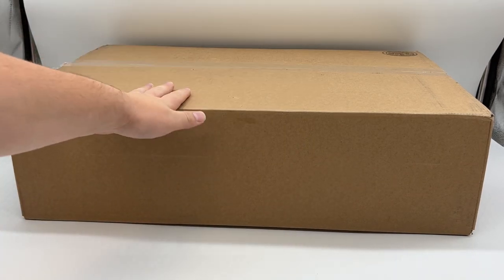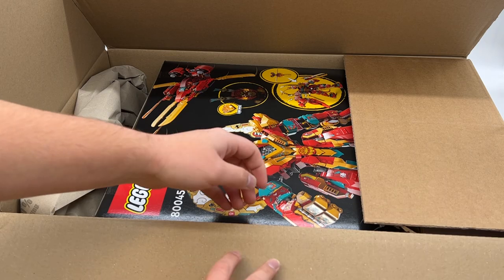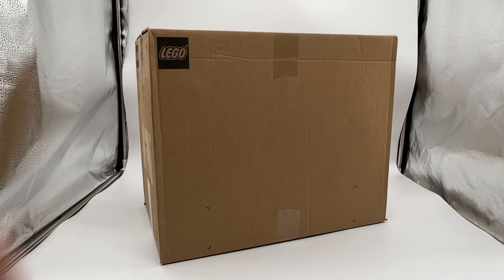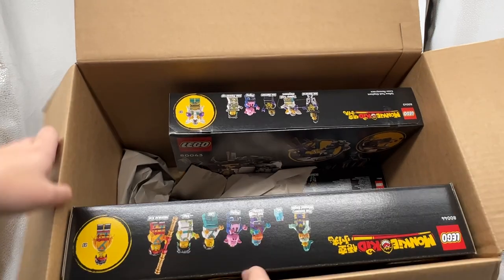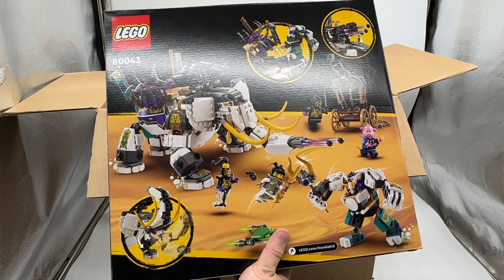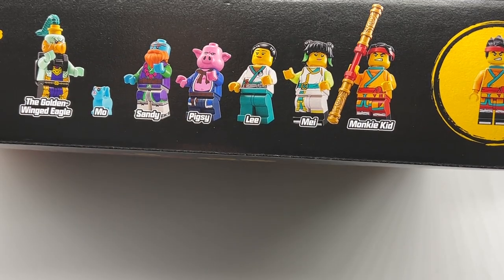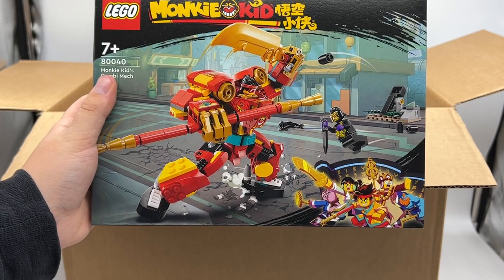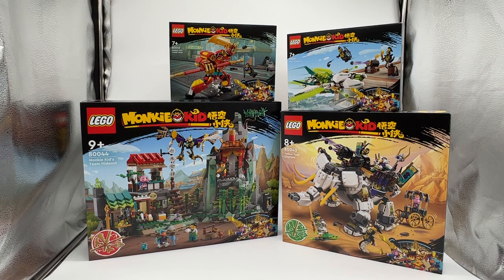I got the 2023 Monkie Kid sets EARLY from Lego!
The LEGO Group, through the LEGO Ambassador Network, has sent me all 5 of the January 2023 LEGO Monkie Kid sets early!